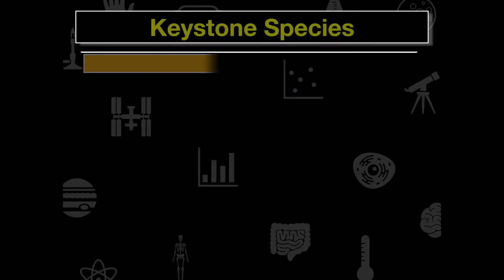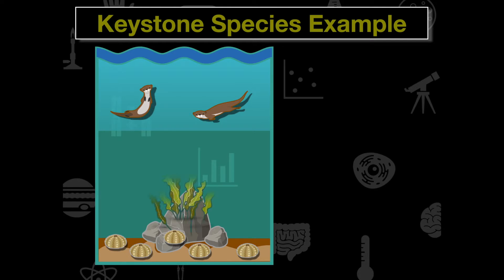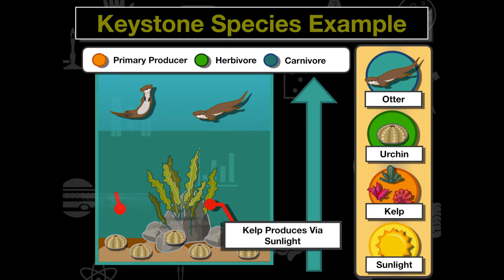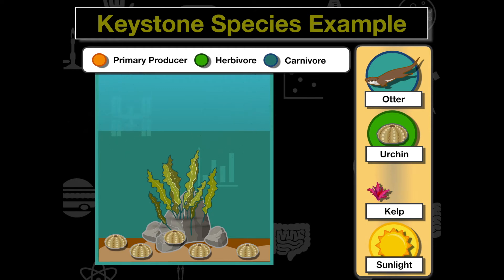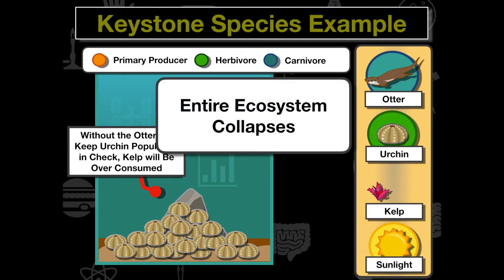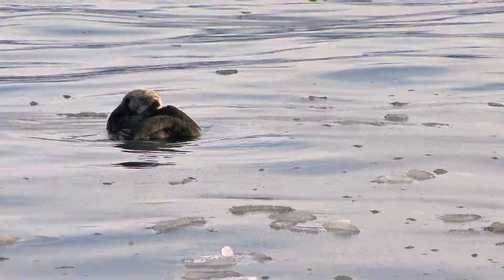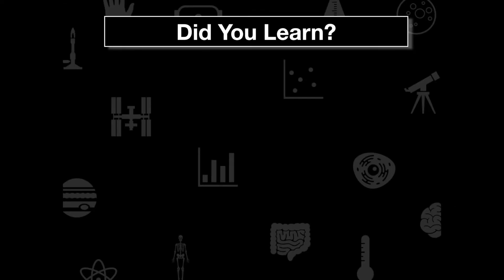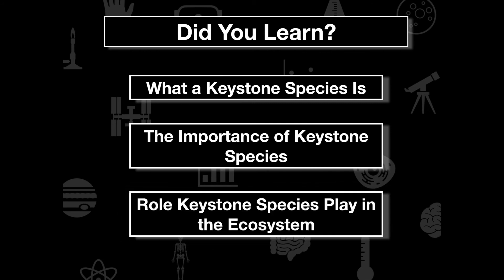Food Systems Part II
Educational Video on Food Systems Part II